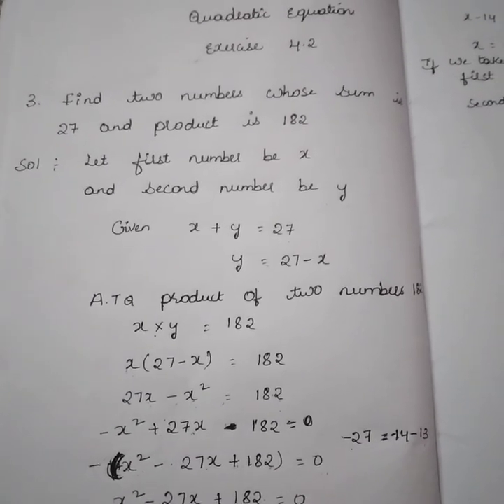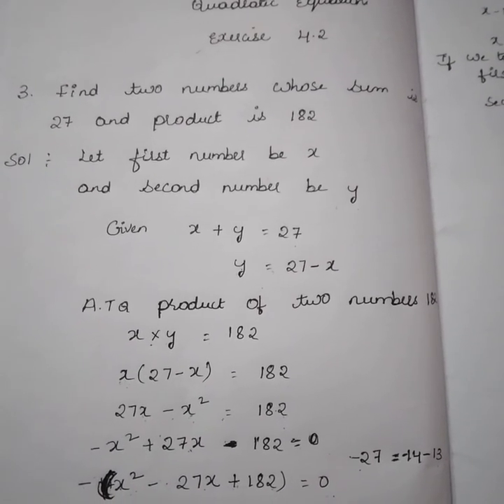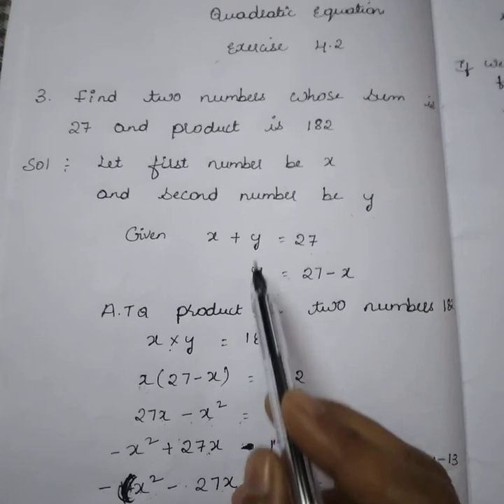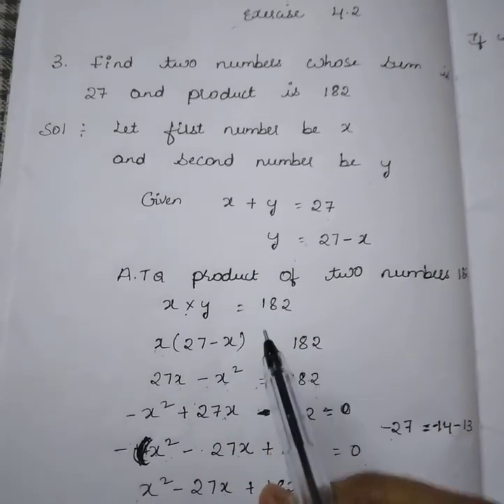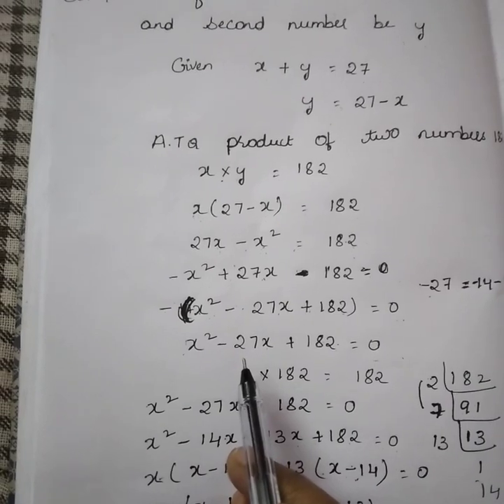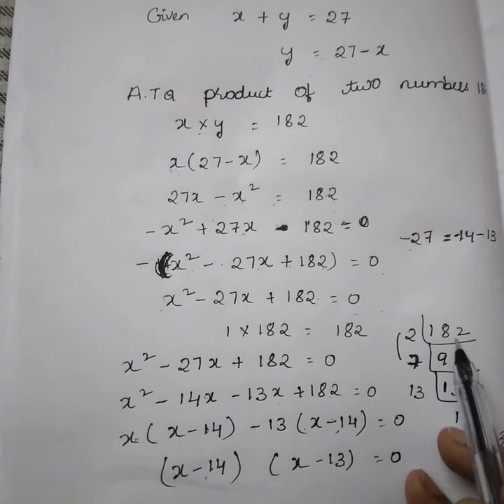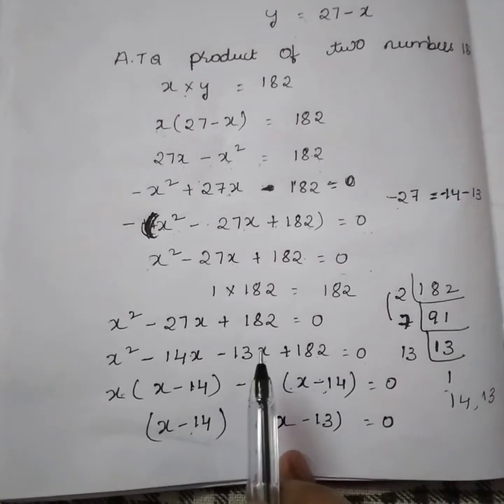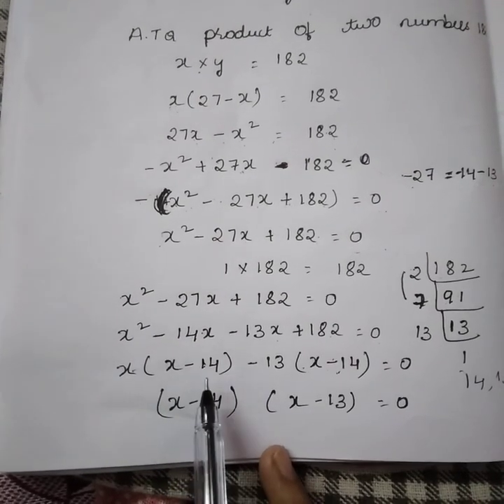Class-10||Ex-4.2 Question 3 ||Quadratic Equations ||chapter-4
In this video u will find

3.find two numbers whose sum is 27 and product is 182.
Class 10
Quadratic Equations
cbse board
class 10 quadratic equations
quadratic equations class 10 ex-4.2 question 3
class 10 quadratic equation learn with mansi
# umaimah tutorials